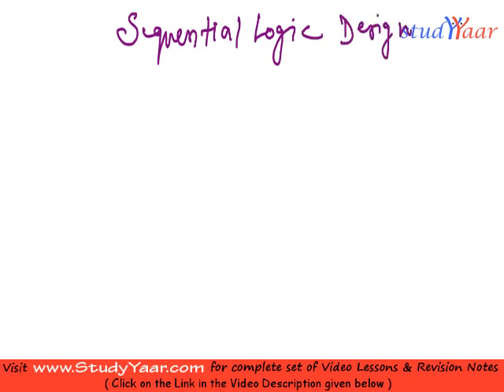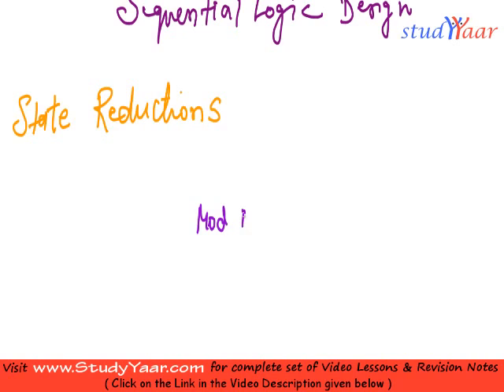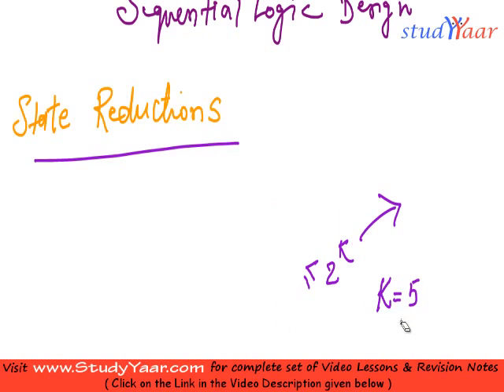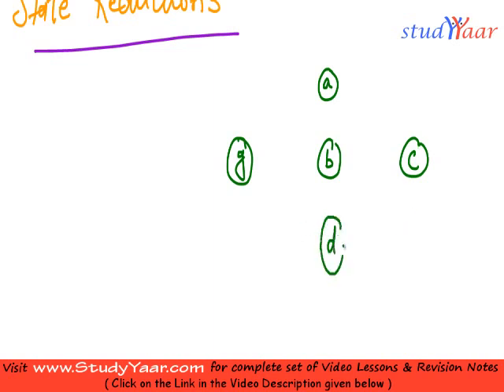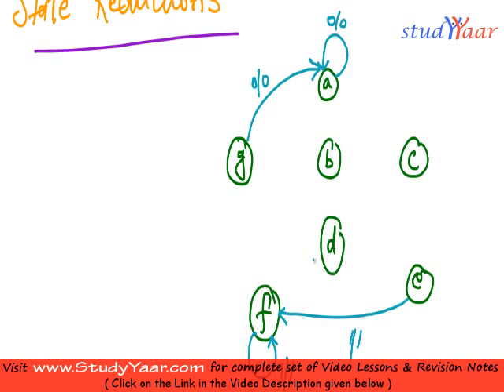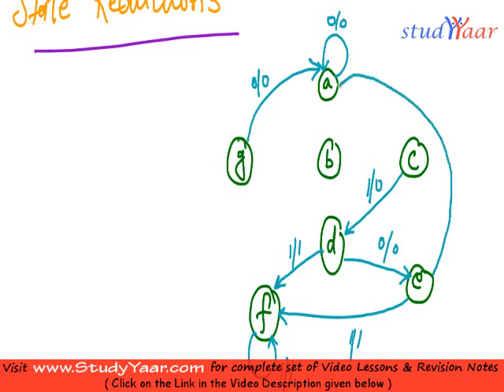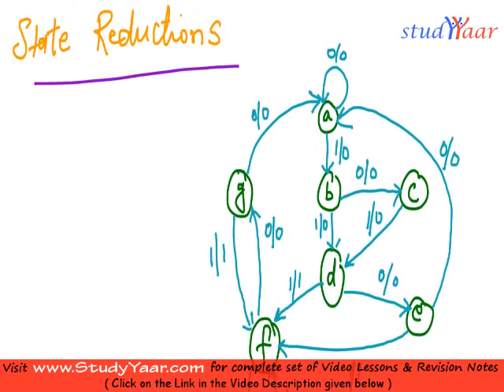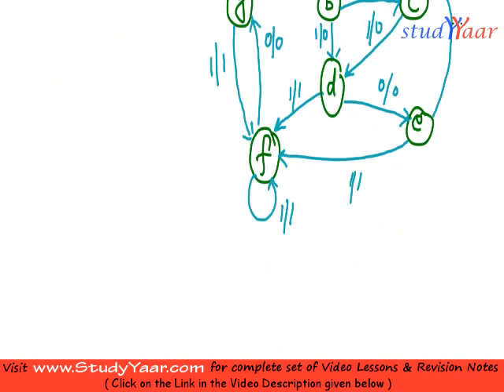Sequential Circuit Design - State Reduction, State Table, Equivalent States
State Reduction, State Table, Equivalent States, Sequential Circuit Design (synchronous), Example